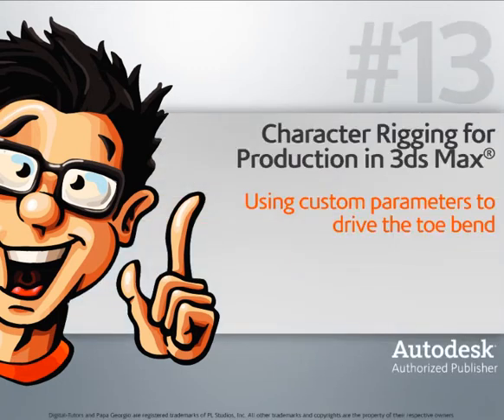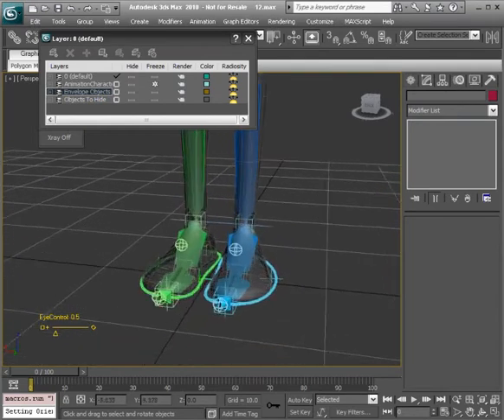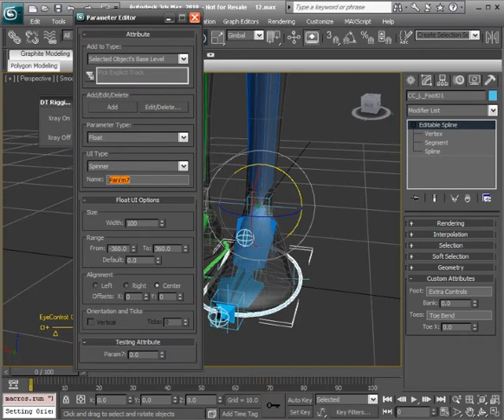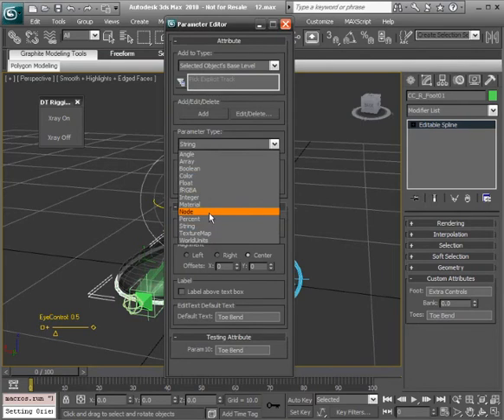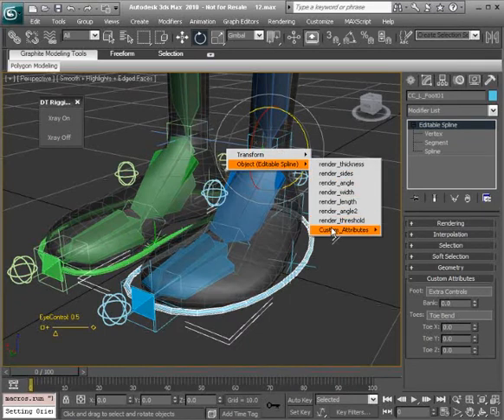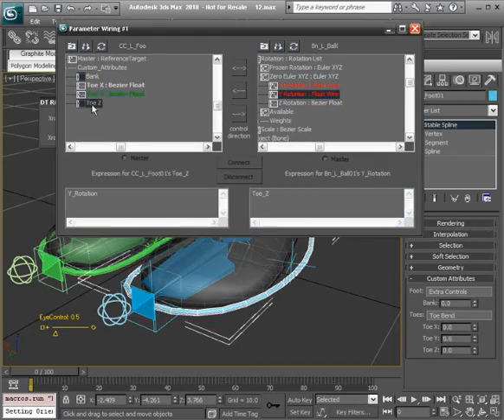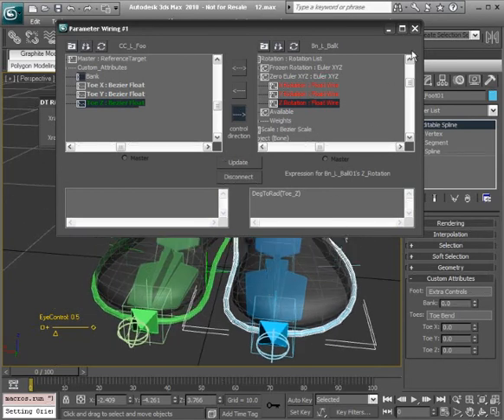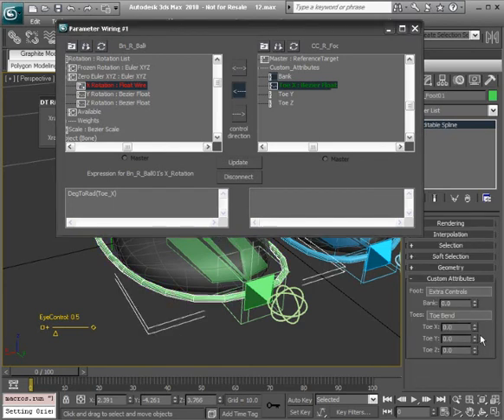013 Using custom parameters to drive the toe bend Использование параметров для изгиба